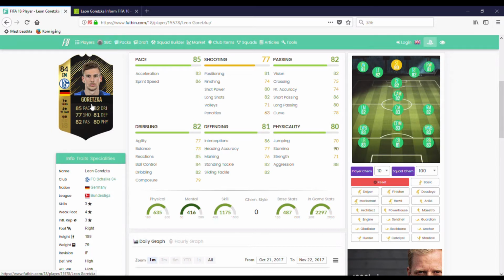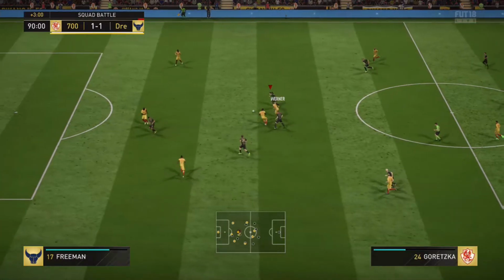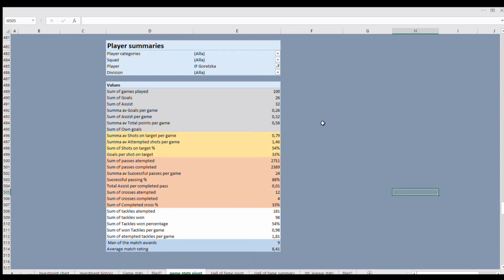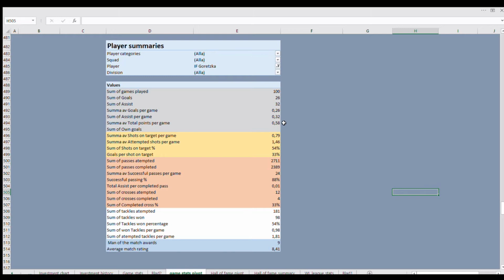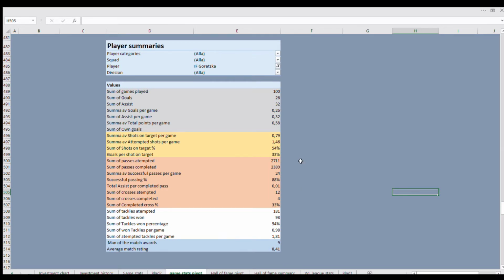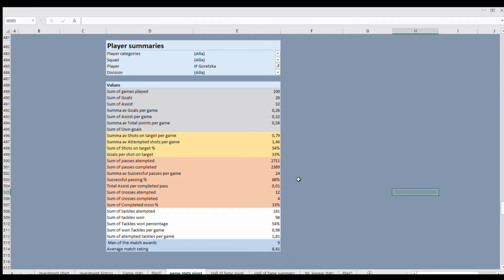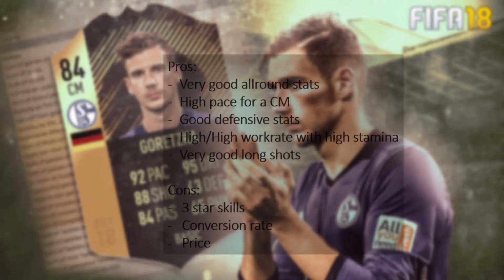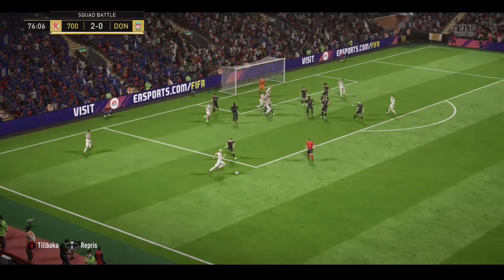100 games review: IF Goretzka | FIFA18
My experiences with the IF Goretzka card from his first 100 games in the club
- Comparison with other midfielders
- Full stats walk-trough
- Recommended chemistry styles
- Advanced match statistics